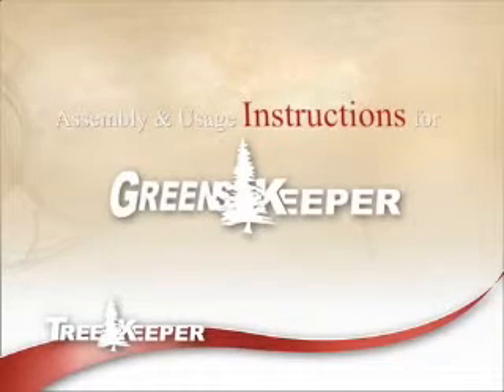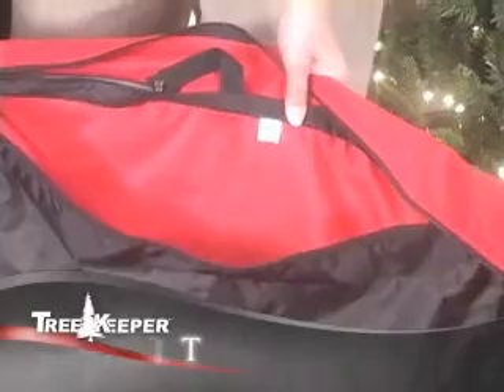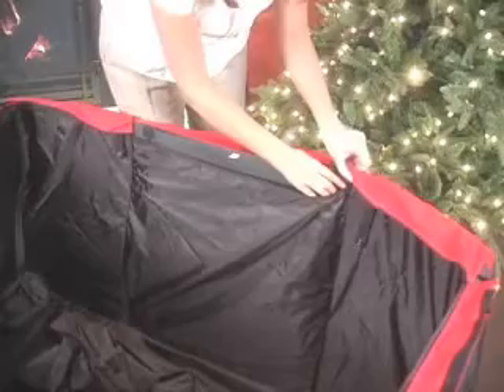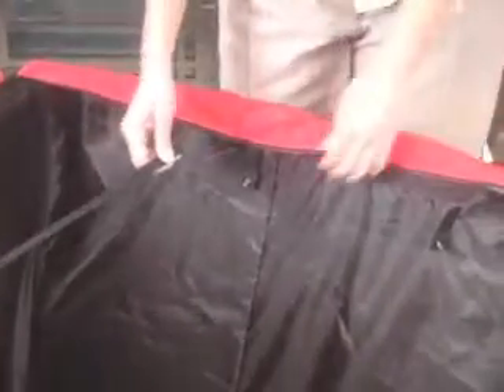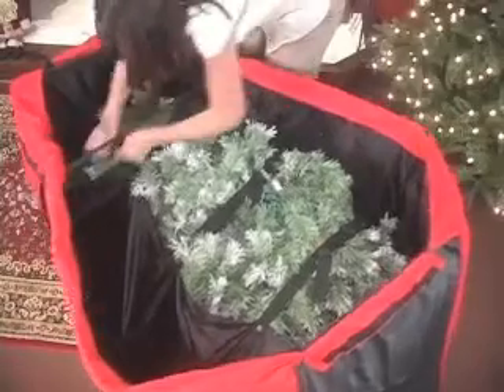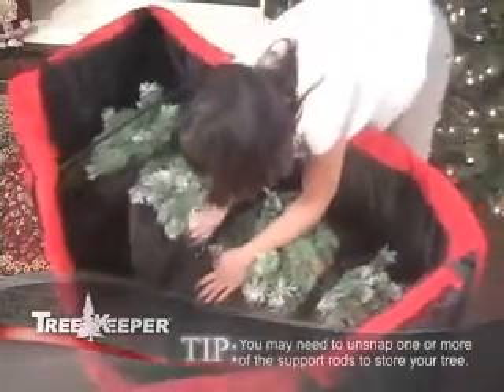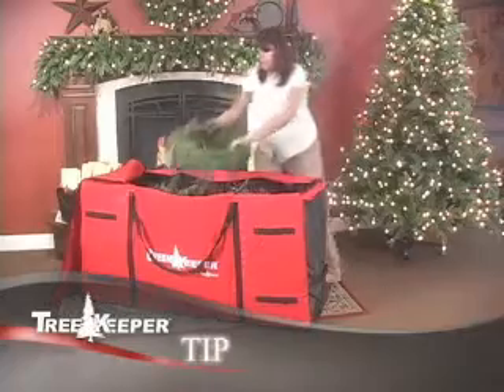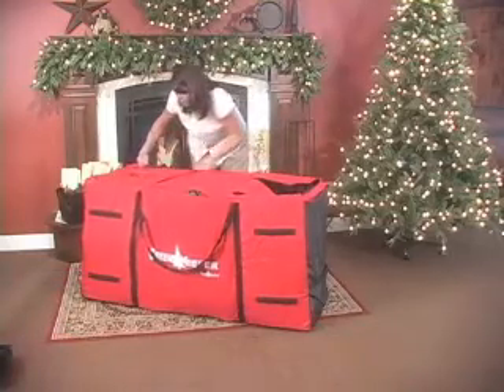GreensKeeper Storage Bag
This is the GreensKeeper large multi-use storage bag. Perfect for storing extra large artificial Christmas trees, garland, and wreaths